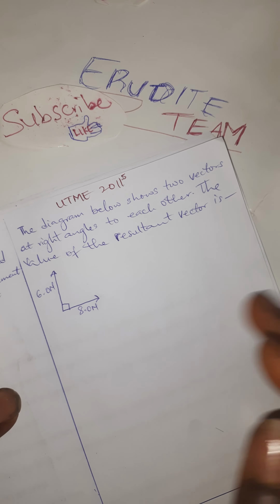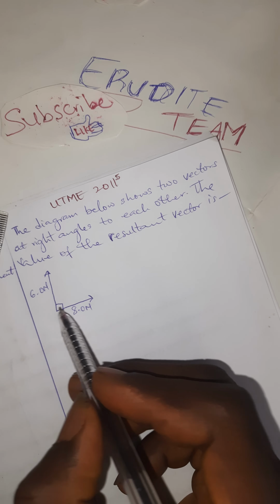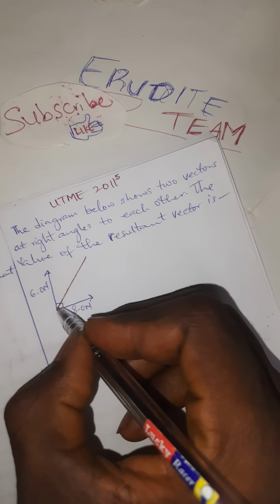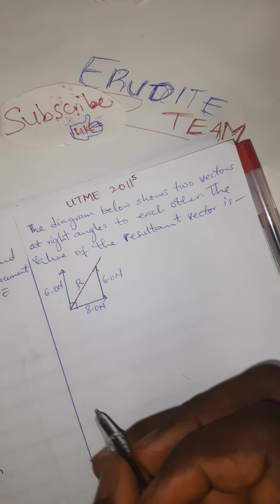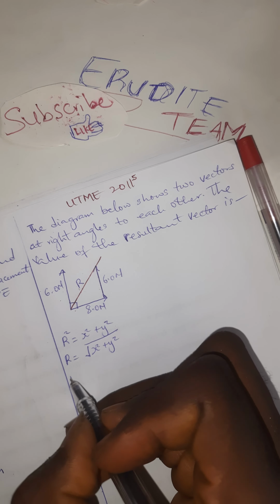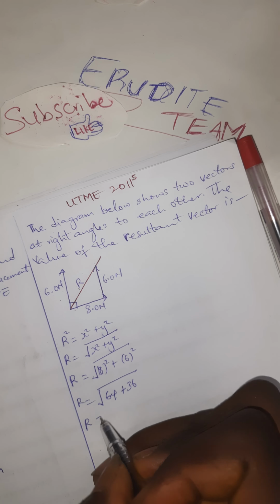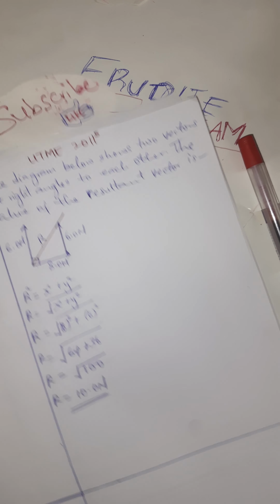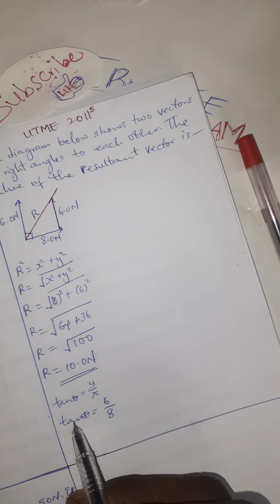RESULTANT OF TWO VECTORS MADE EASY